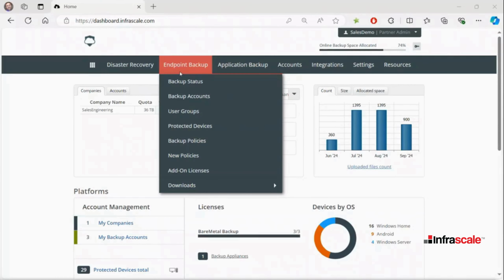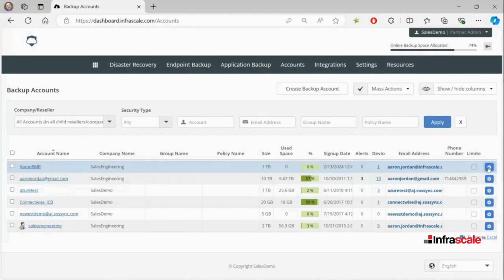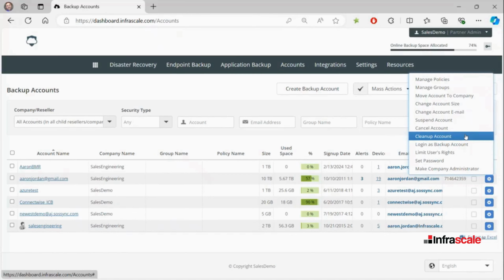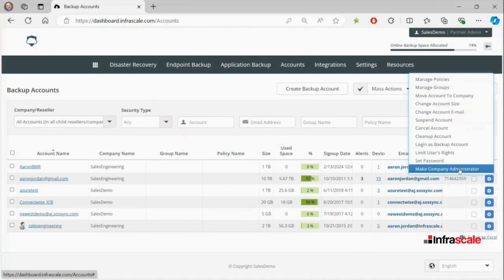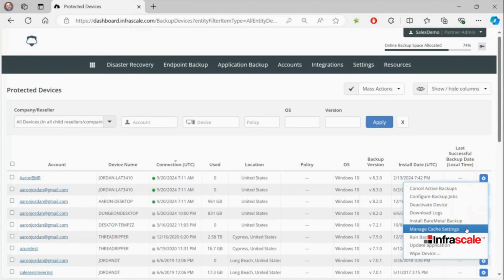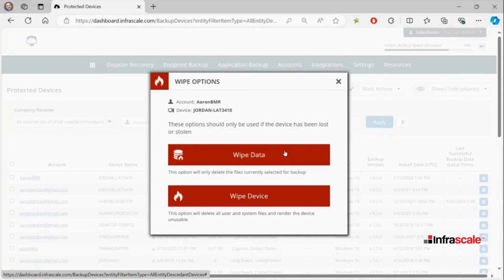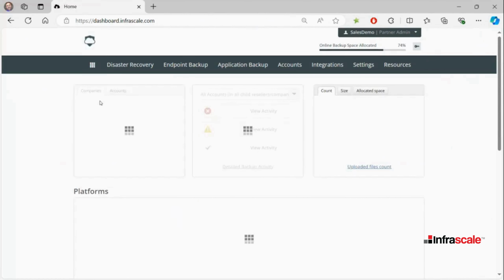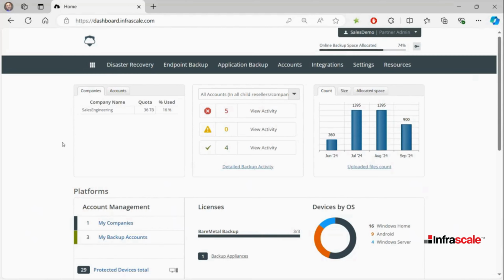🔒 Infrascale Cloud Backup (ICB) | Full Product Demo | Direct-to-Cloud Endpoint Backup & Recovery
Discover how Infrascale Cloud Backup (ICB) protects your business data with a powerful, easy-to-manage direct-to-cloud backup and recovery solution — built for MSPs, IT administrators, SMBs, and enterprises.

In this demo, we walk you through ICB's complete feature set — from setup to recovery — so you can see exactly how it safeguards laptops, desktops, servers, and mobile devices against ransomware, accidental deletion, and data loss.

🎯What You'll See in This Demo:

✅ Direct-to-cloud endpoint backup setup
✅ Live Protect — real-time data change capture
✅ Unlimited retention & version history
✅ Ransomware Anomaly Detection & alerting
✅ Single pane-of-glass management dashboard
✅ Fast, granular file and system restore

🛡️ Why Infrascale Cloud Backup?

🖥️ Protect unlimited devices — pay per TB, not per device
🔐 AES-256 encryption + double-blind UltrasafeMAX security
🚨 Built-in ransomware early warning system
💻 Covers laptops, desktops, servers (Microsoft Exchange, SQL), tablets & smartphones
👥 Designed for MSPs and IT teams managing distributed workforces
📡 Proactive monitoring, automated alerts & compliance-ready retention

📞 Ready to protect your business data?